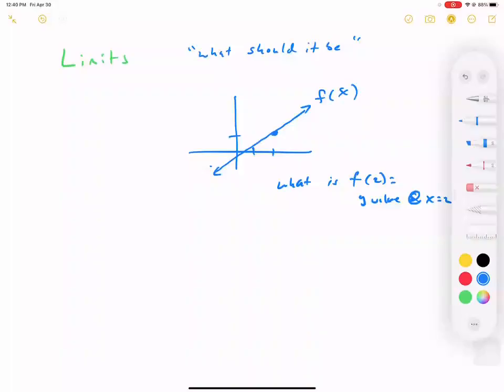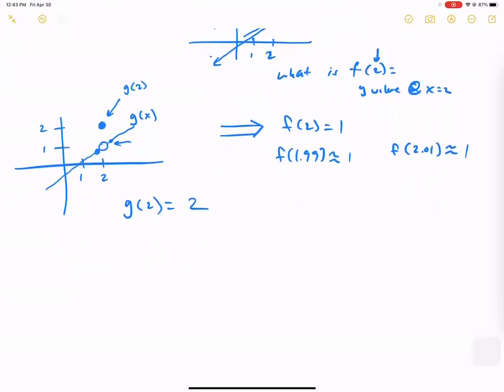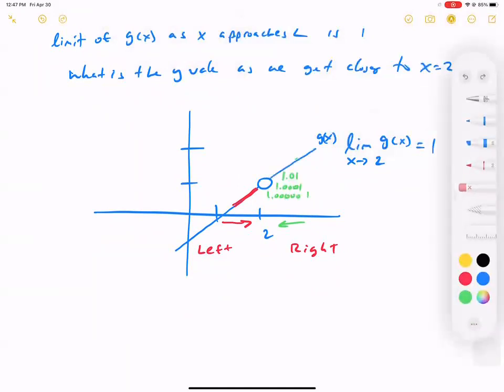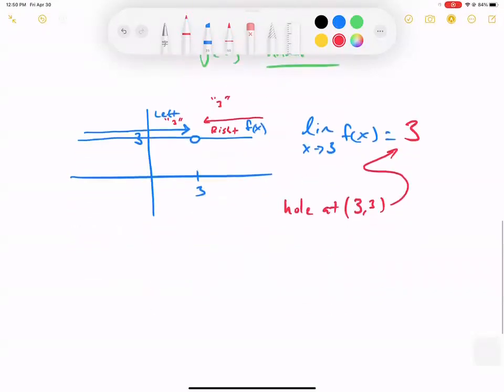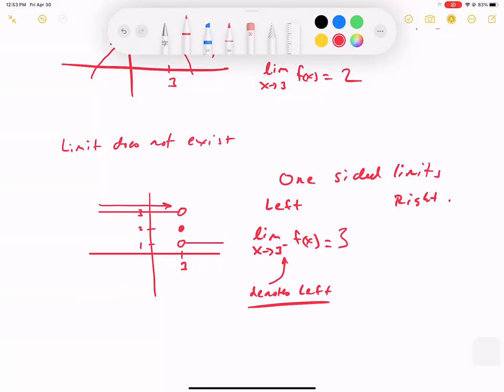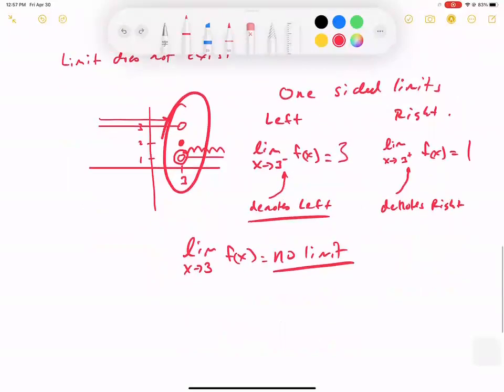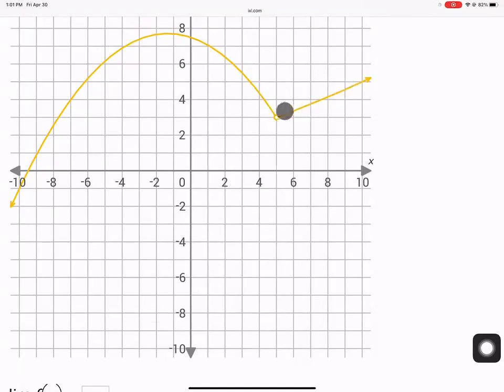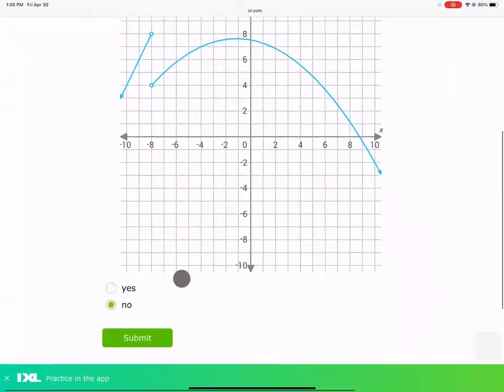Precalculus Limits Intro